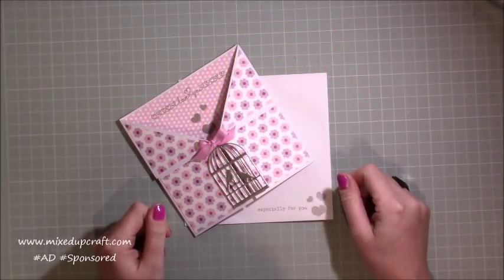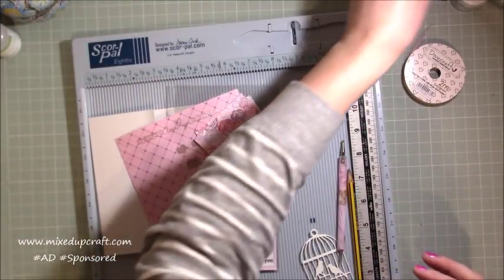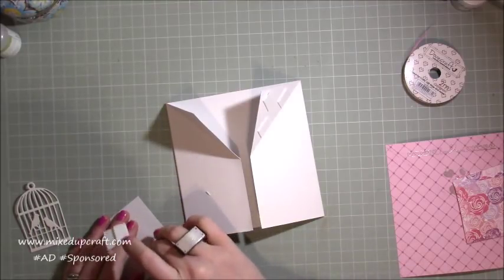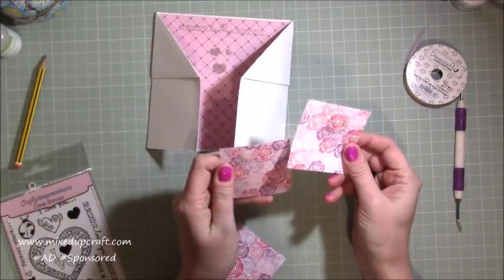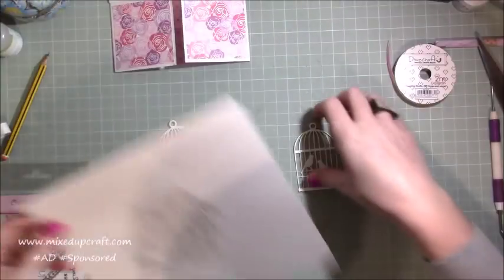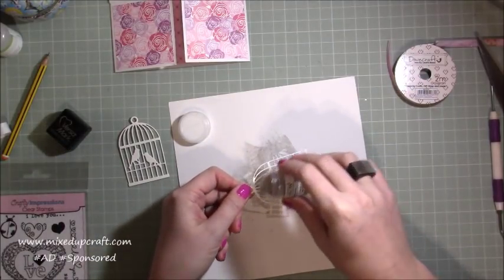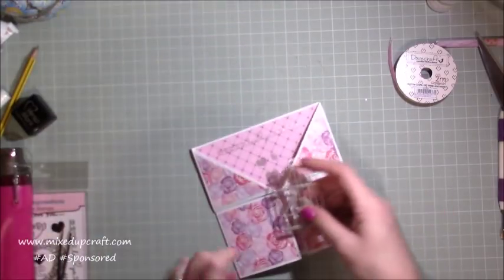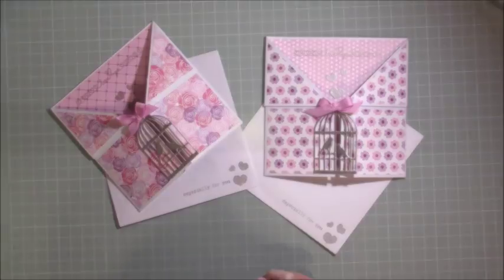Lots Of Tips!! How To Make A Gate Fold Card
In this tutorial, I show you how to make a Gate Fold Card with a twist using the product from the Hobbybase UK February card kit.

Sam